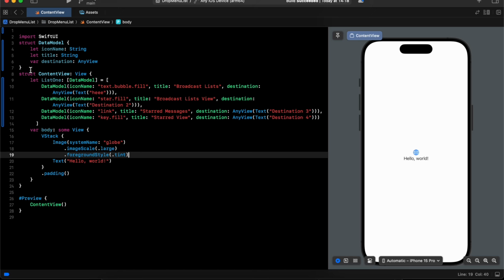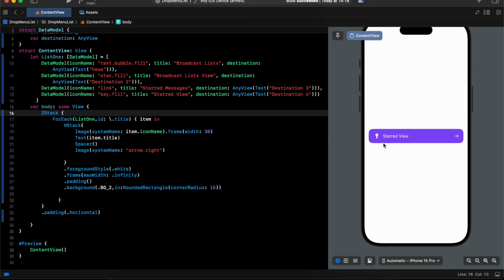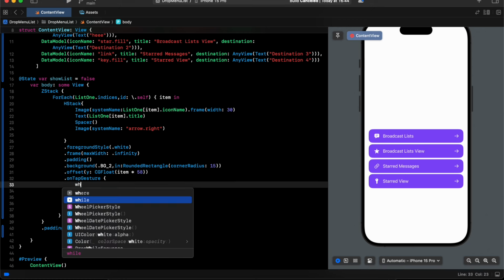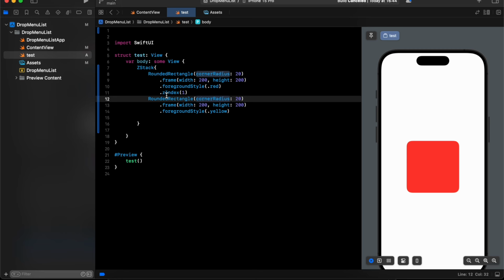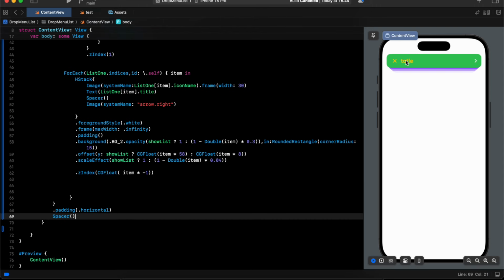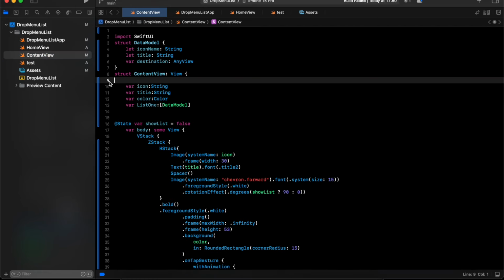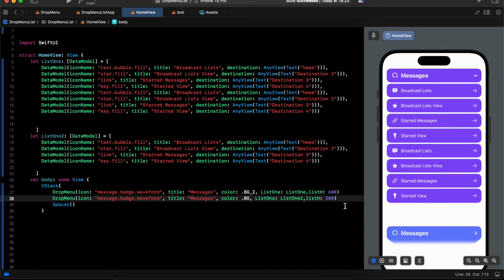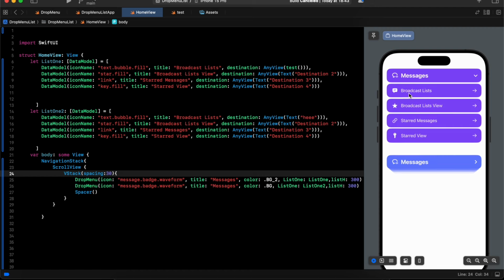SwiftUI: Custom Dropdown Menu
Creating a custom dropdown menu in SwiftUI offers a powerful way to enhance user interface design and improve user experience in your iOS applications. This video description is designed to guide you through the process of implementing a custom dropdown menu in SwiftUI, utilizing the
Source Code ⬇️⬇️

framework's animation, context menu, and custom list view capabilities. We'll explore how to seamlessly integrate a dropdown list into your SwiftUI projects, customize its appearance, and manage data models to populate the menu options.

Title: SwiftUI Mastery: Crafting a Custom Dropdown Menu

Video Description:

In this tutorial, we dive deep into the world of SwiftUI to create a highly customizable dropdown menu from scratch. Whether you're building a complex app or just looking to add some interactive elements to your UI, this video will provide you with all the tools and knowledge you need.

What You Will Learn:

SwiftUI Dropdown Basics: Get started with the essentials of creating dropdown menus in SwiftUI, including setting up a basic structure and understanding how dropdowns work within the SwiftUI framework.
Advanced Dropdown Customization: Learn how to take your dropdown menu to the next level with SwiftUI's powerful customization options. We'll cover everything from custom list views to intricate animations that bring your dropdown to life.
SwiftUI Context Menu Integration: Discover how to incorporate context menus into your dropdown for even more user interaction possibilities, making your app's UI more intuitive and accessible.
Data Handling with SwiftUI: Efficiently manage your dropdown menu's data using SwiftUI's data model integration. This section will guide you through setting up and binding data models to your dropdown menu, ensuring a smooth and dynamic user experience.
Design and Animation: Unleash the full potential of SwiftUI animations to make your dropdown menu not just functional but also visually appealing. Learn how to apply custom animations for a truly engaging user interface.